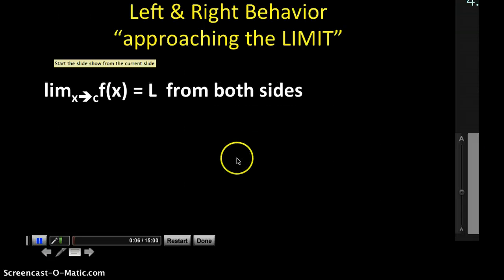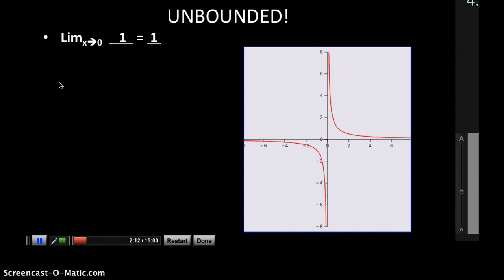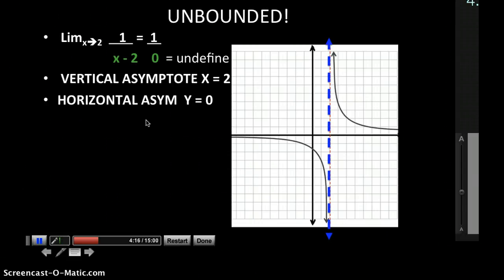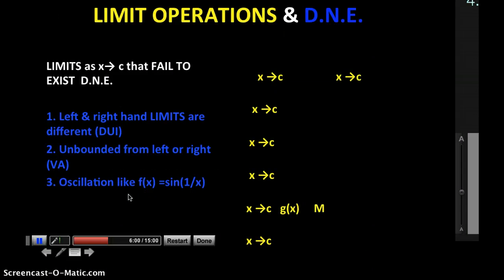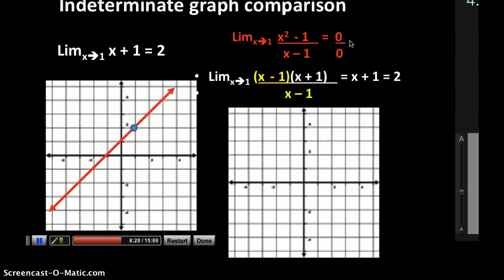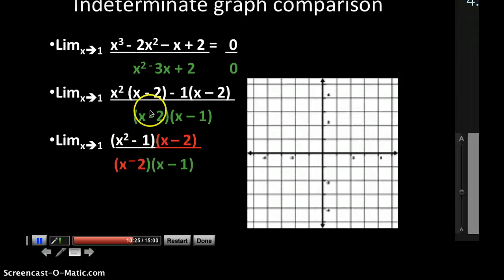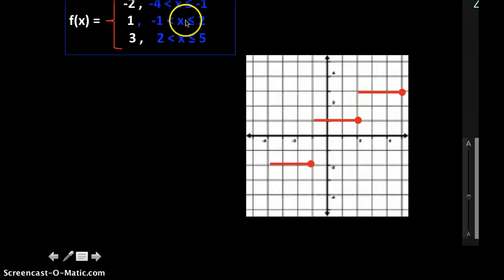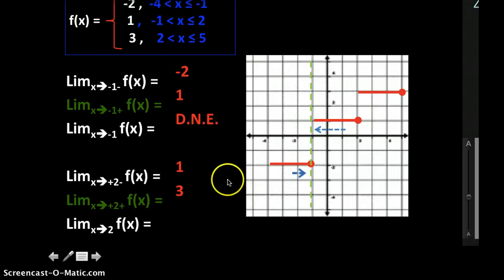Limits: Part 2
Unbounded limits, Substitution